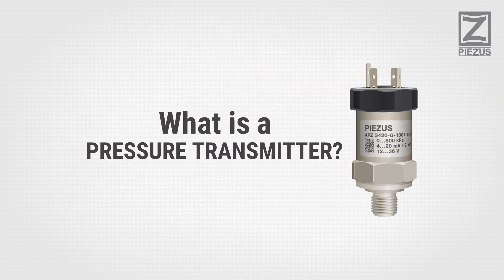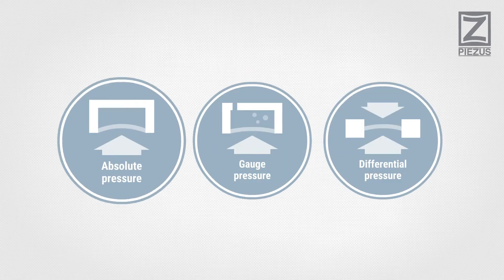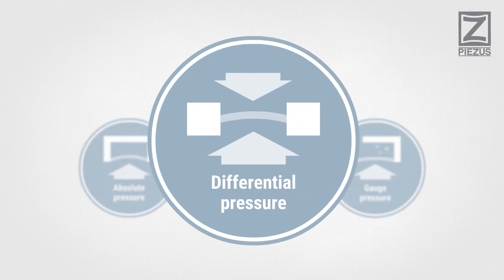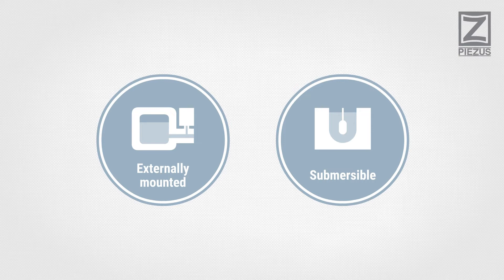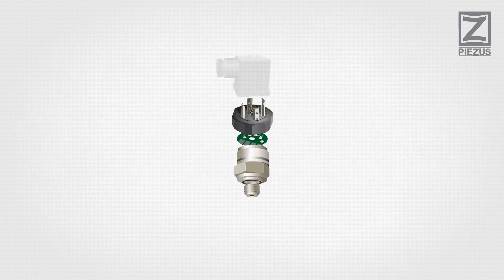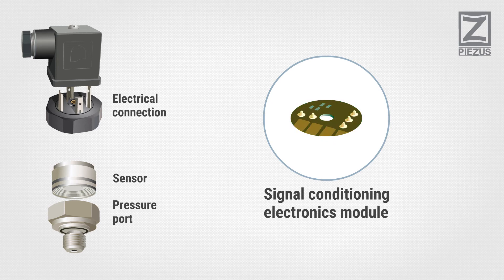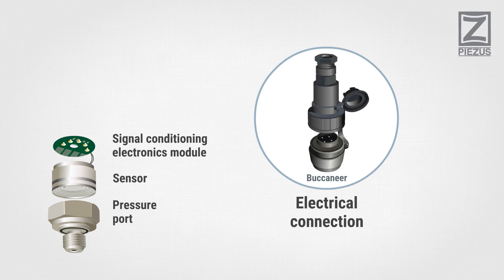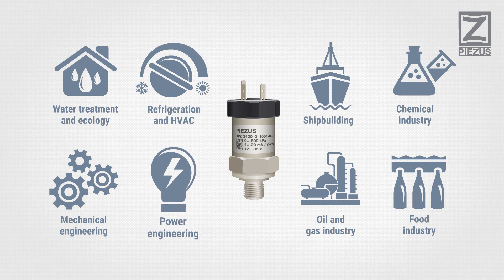What is a pressure transmitter ?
What is a pressure transmitter (pressure transducer) ?
1. Physics.
2. Types of pressure (absolute, gauge, differential).
3. Types of pressure transmitters (externally mounted / submersible).
4. What is inside of a pressure transmitter (pressure ports, sensor element, signal conditioning electronics module, electrical connection).
5. Fields of pressure transmitter application